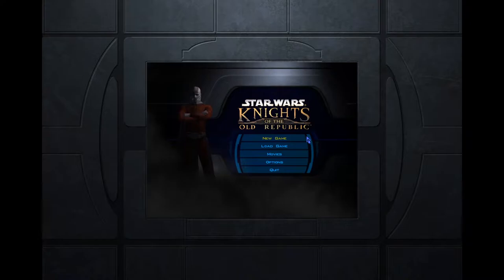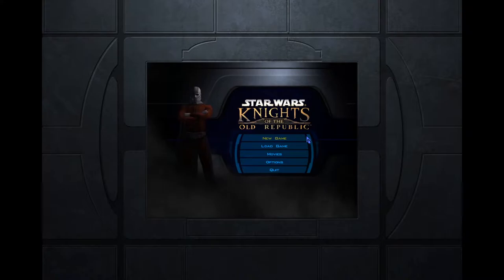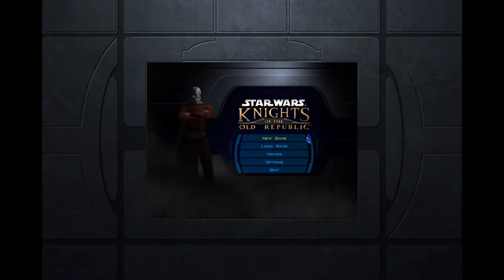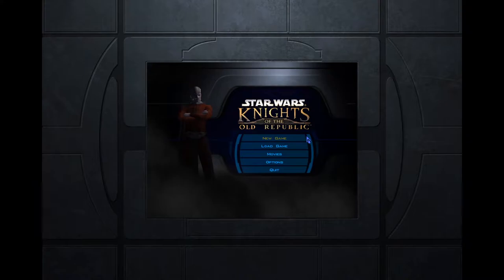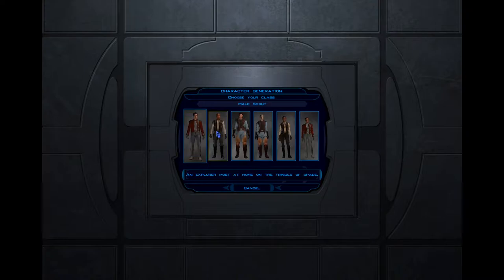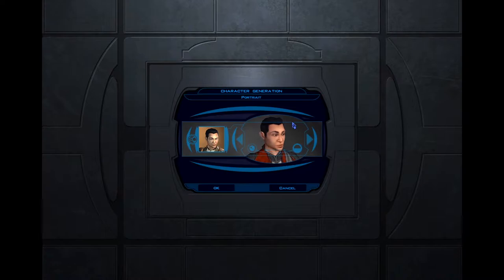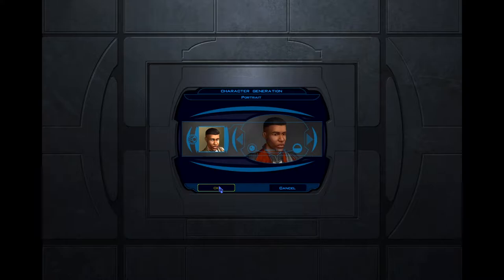Denzel Washington joins the Endar Spire Crew - Ep. 1 - KOTOR Walkthrough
We've begun our first walkthrough of Star Wars: Knights of the Old Republic.

While having fun, the purpose of the walkthrough is to ensure continuity between Star Wars: Journeyer and the KOTOR series.